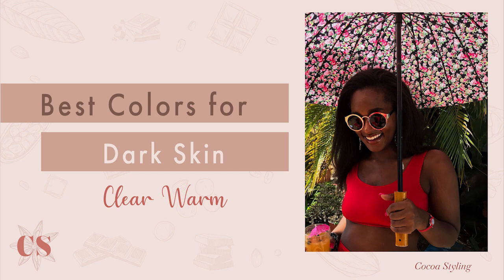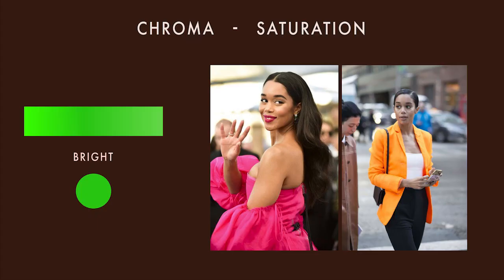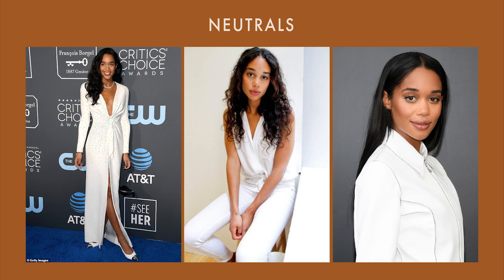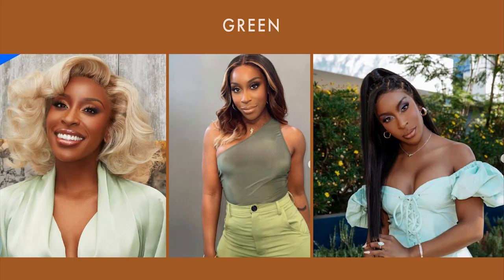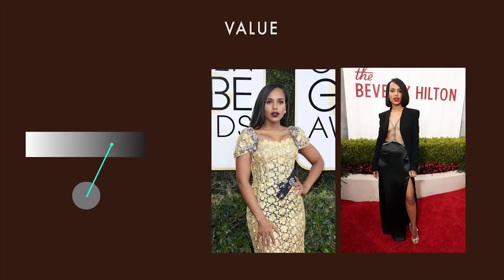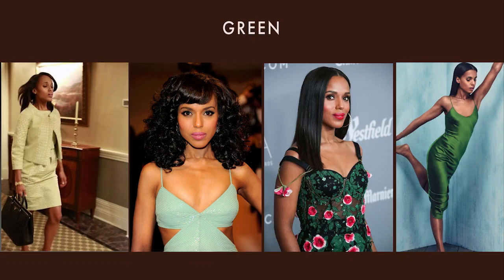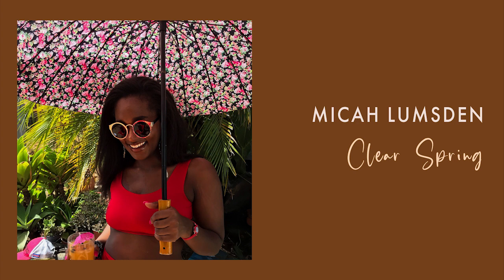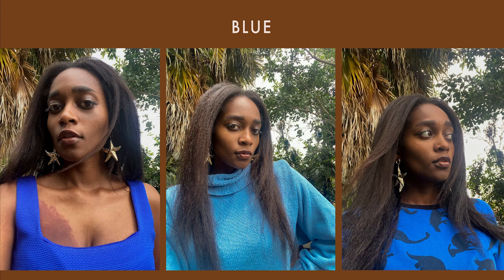Best Colors for dark skin| Clear Spring Examples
Welcome! I'm Micah, a certified stylist, a fashion designer, and a woman of color trying to share my knowledge regarding style to help other dark-skinned women with their fashion journey of self-discovery. 💖

Best color for dark skin, clear spring

Time Stamps:)
0:00 Intro
1:28 Laura Harrier
5:35 Jackie Aina
8:44 Kerry Washington
14:02 Micah Lumsden